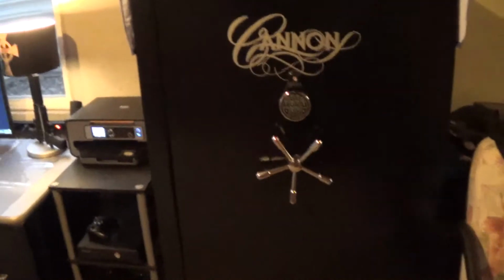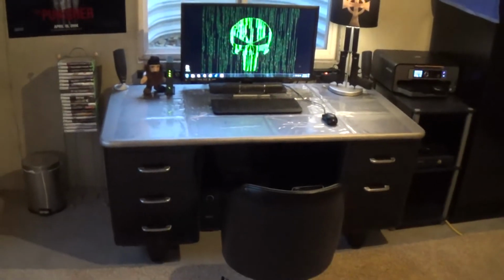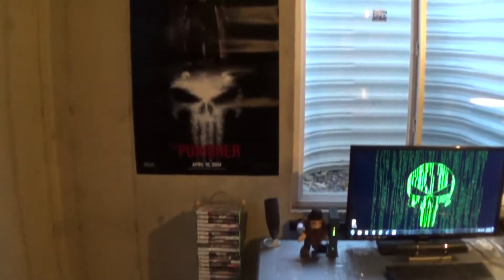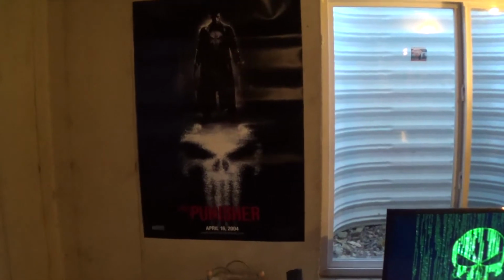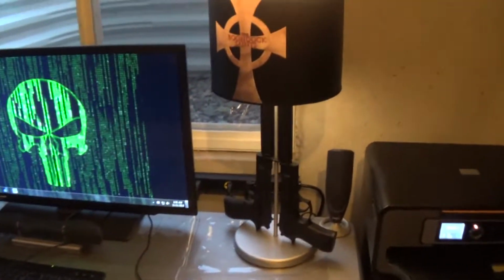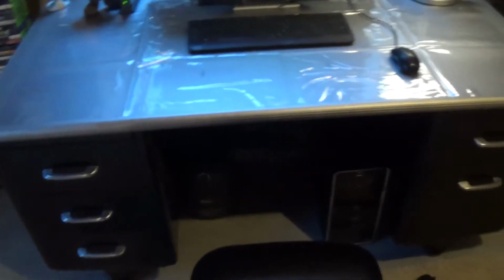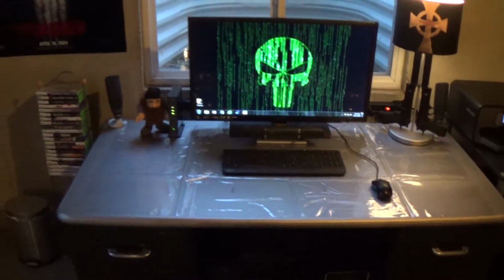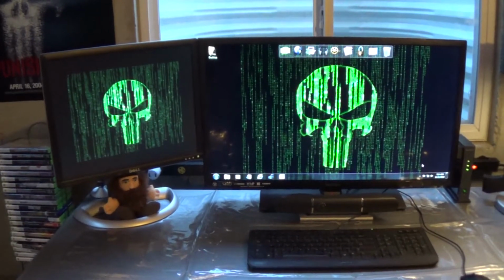Man Cave Desk setup on the cheap - 32 inch computer monitor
A glimpse of my Man Cave desk setup.

Thrift shop desk
Old Dell computer
32" LED computer monitor
19" Dell monitor
Xbox 360
Printer/scanner
Jase

Just throwing this up on YouTube to show you a relatively cool setup on the cheap.